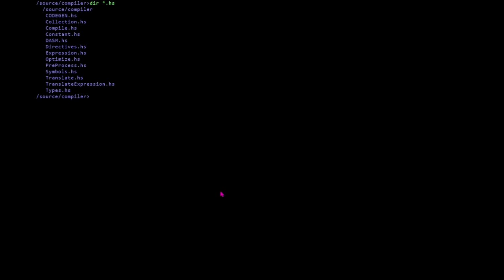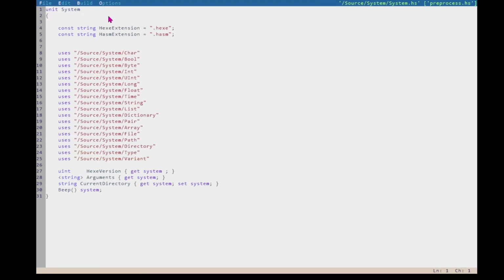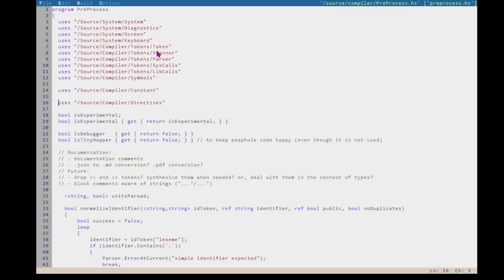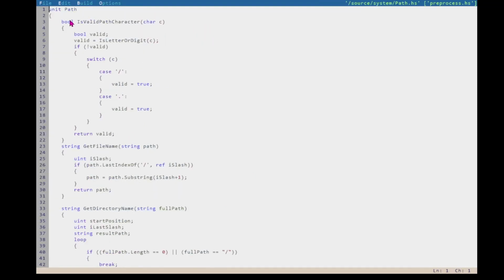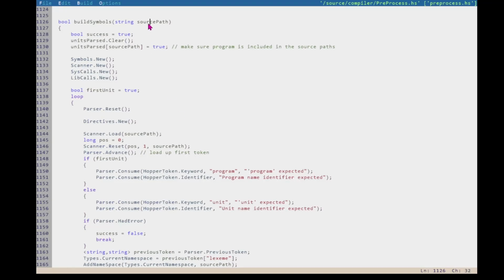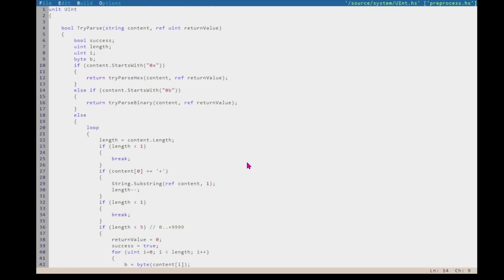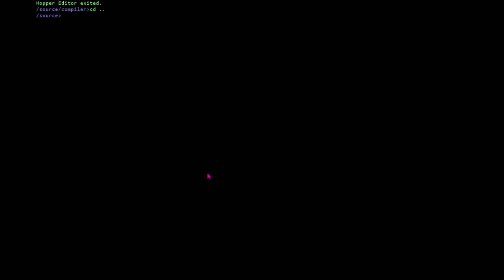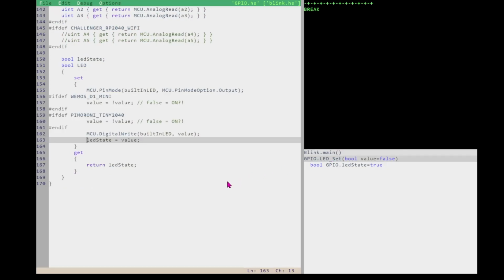Hopper Tutorial : navigating your project in the Hopper IDE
(republished : keyboard noise removed)

Also shows how to quickly investigate available system methods and signatures.